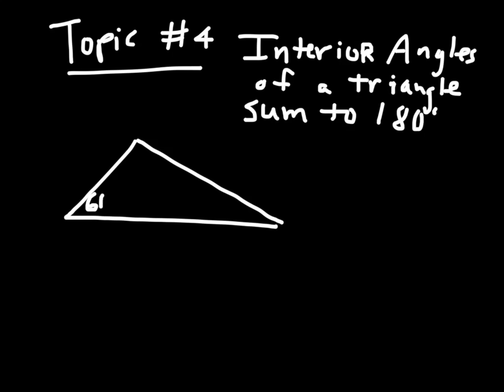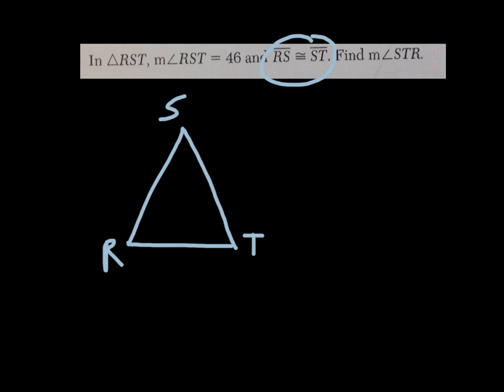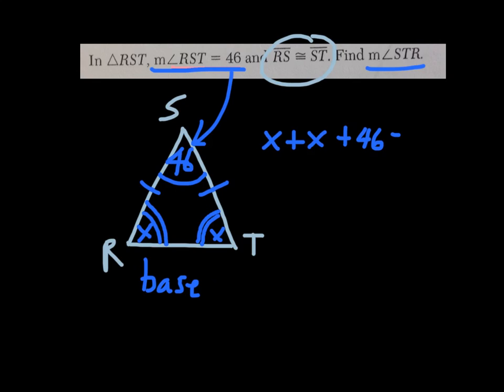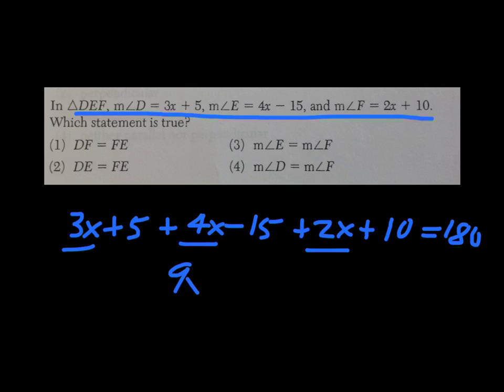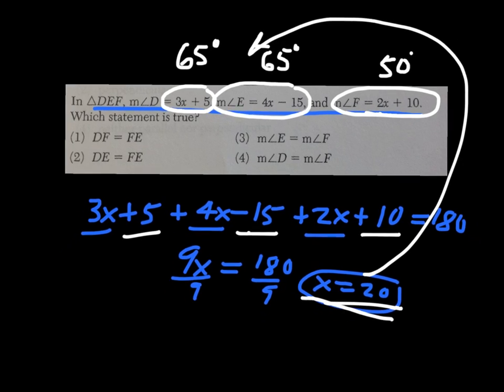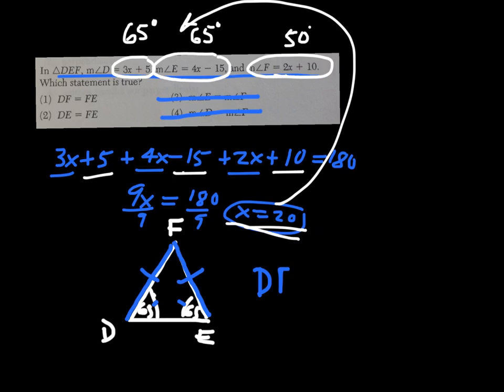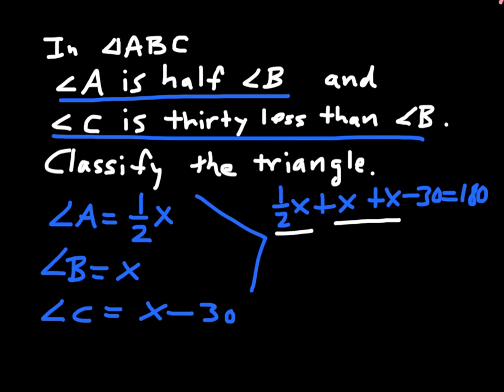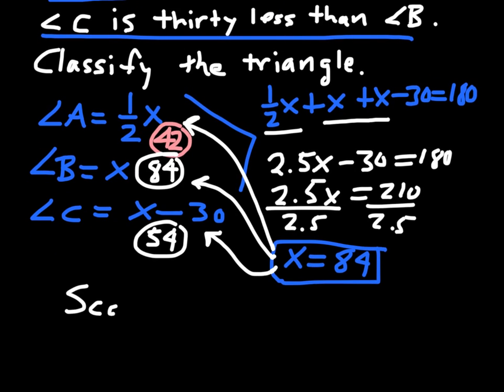Topic #4 Sum of Int. Angles of a Tri